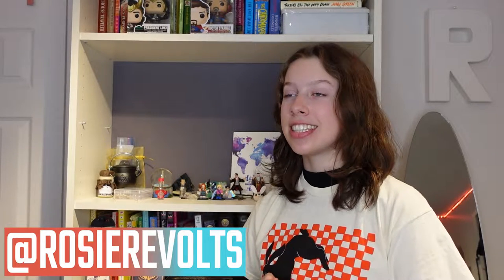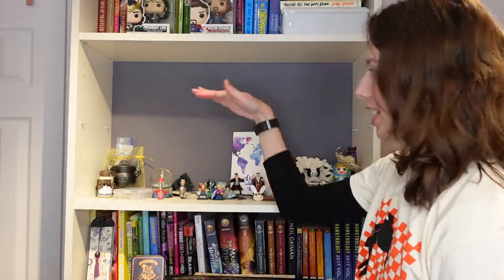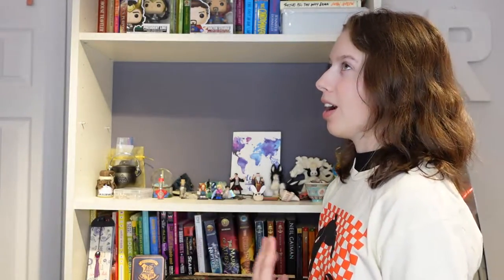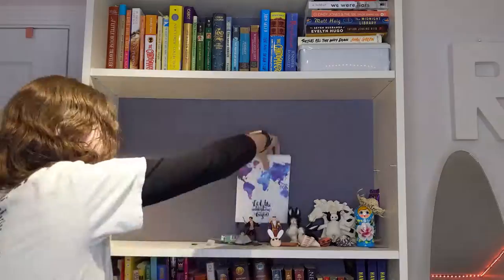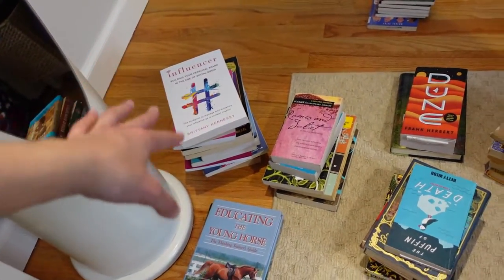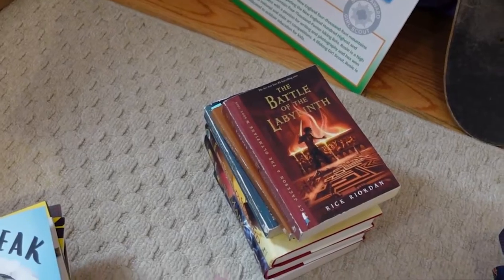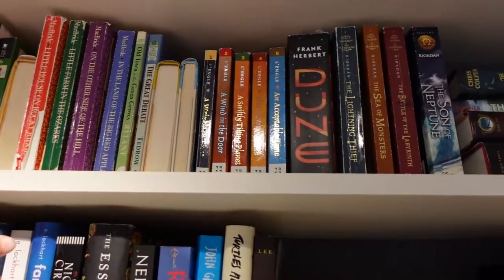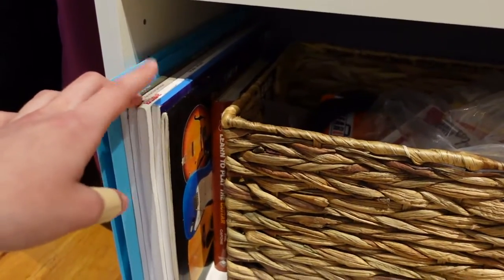rearranging my bookcase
Watch me totally redo my bookcase to make it aesthetically pleasing-, and fit more books because we know I have a book problem.